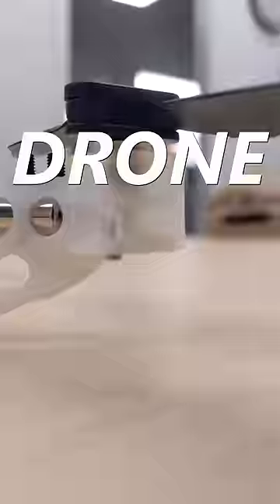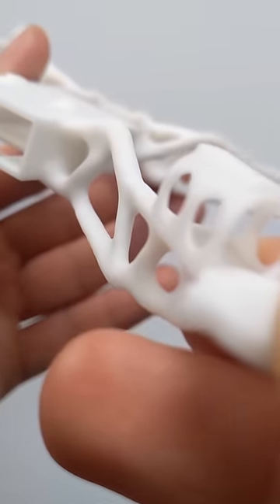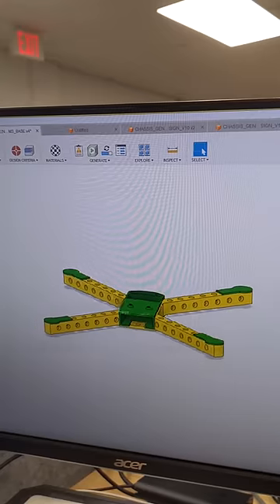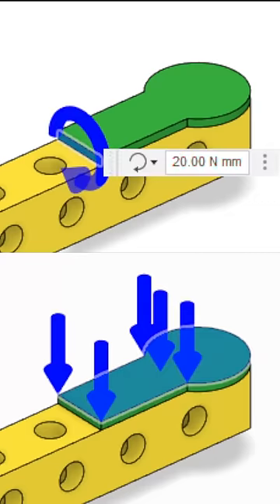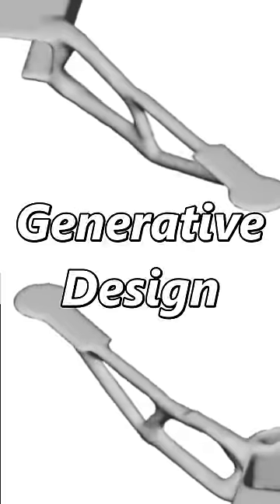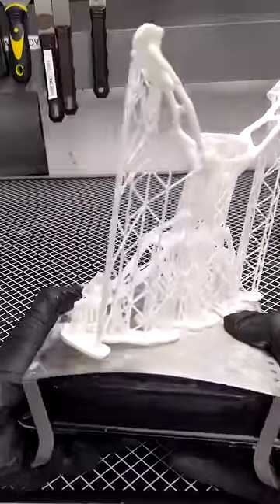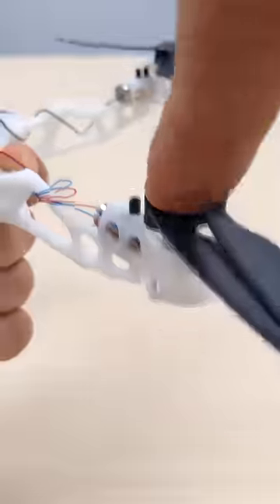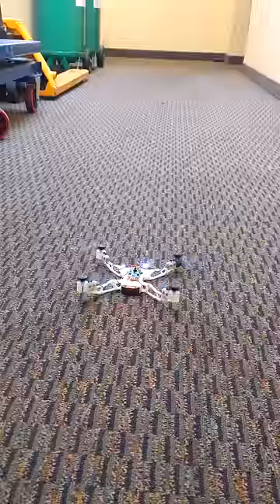3D Printed Generative Design Drone Chassis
Wait for the end to see if the 3D printed drone flies!

With @adskfusion360, it's easy to make optimized organic shapes, also known as generative design. What's even more awesome is that we can run our simulation studies in Fusion 360 by directly tapping into the materials for the Formlabs materials library.

In this example, we used the fusion toolkit to make generative design drone chassis printed in Rigid 4000 Resin. Let us know if you want to see a carbon fiber version!

Shoutout to @holbrook_aerospace for their support with this project! 🚀

📖 From DIY Drones to the New Frontiers of Drone Design With 3D Printing